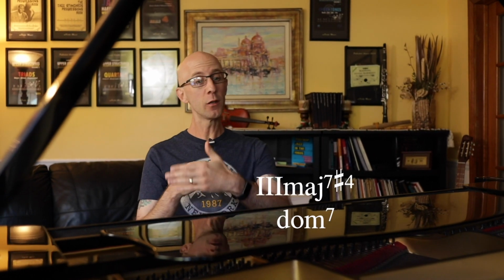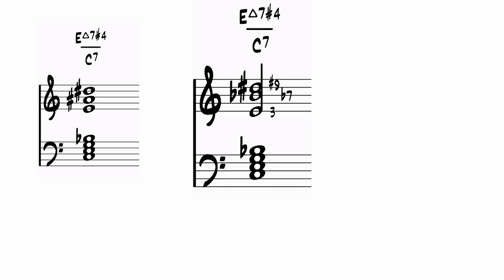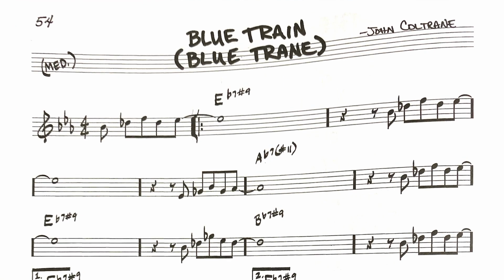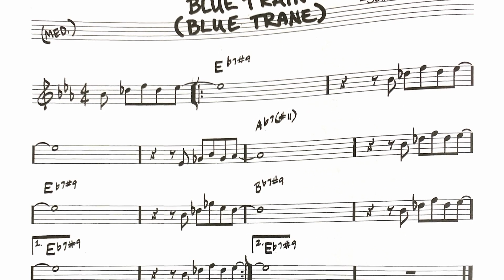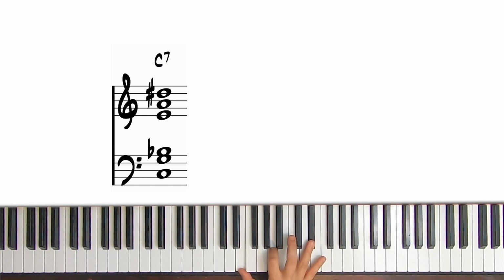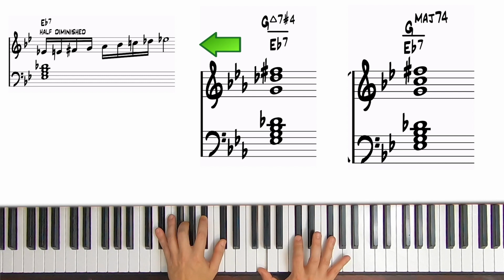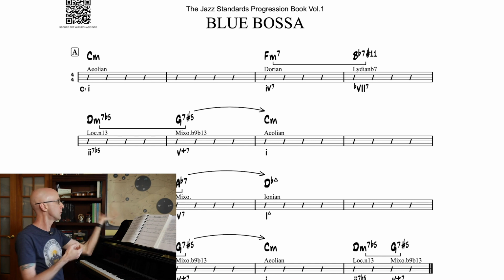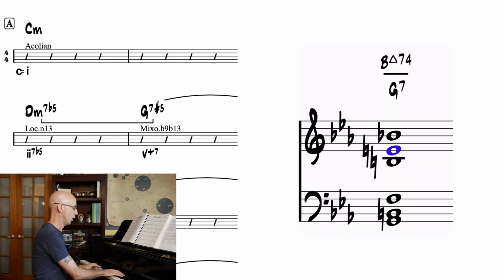Blue Bossa (using Upper Structure Quartals) | Jazz Piano S2E19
Jazz piano chords usually contain upper structure triads. In this season we are studying upper structure quartals. This is one of our favorite things friday: USQ (Upper Structure Quartals)
Every episode we take a specific upper structure quartal voicing and show you how and when to play it on the piano.

You can download the course as an interactive PDF with video lessons, demos and much more following this

And if you want the complete jazz standards repertoire with the entire songs showing upper structures on every chord you can get:

Upper Structure Fridays is a series where we show interesting upper structures you can use over different types of chords. How to use them and how to think about them for comping and improvisation.

Link To Tessitura Pro App (Scales, Modes & Upper Structures)

Upper Structure Piano Voicings for Piano Voicings and Improvisation is a unique, unprecedented piano method with comic strips teaching one upper structure a lesson. Learn how to play upper structures, how they work and how to use them in actual songs.

Sound like a professional piano player using this incredible technique to build chords with colors you did not think possible.

It includes all major and minor upper structure triads over dominant chords, major sevenths chords and minor seventh flat five chords, lesson challenges to practice each upper structure over a backing track and complete song charts of well-known jazz standards using only upper structure voicings throughout. Each song is also demoed by a seasoned piano player.

You know how to play chords, now take your playing to a grand level by learning how to use upper structure triads the right way.
This course was designed by piano players with years of experience. You will not find a course like this anywhere else.
And it’s fun. Who else has a comic book that teaches music at this level?

For a piano player, knowing how to voice chords is an essential skill, not only for comping (accompanying or laying the chord progression for others player to improvise over), but also to use those voicings as an improvisational aid. All piano players get many melodic ideas or lines from their voicings.
There are many ways of practicing and developing a piano voicings vocabulary.
A standard approach is to stack simple structures (triads, quartals, dyads) on top of other simple ones, thus creating a richer color palette for your voicings. These structures are usually called Upper Structures.